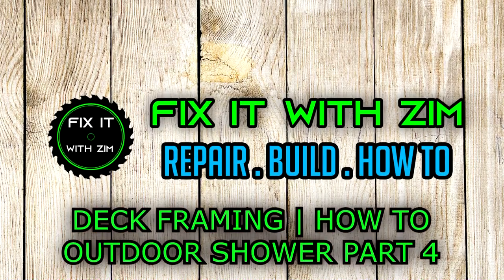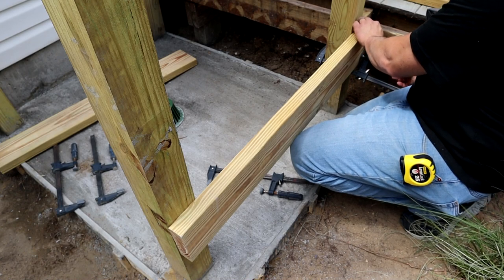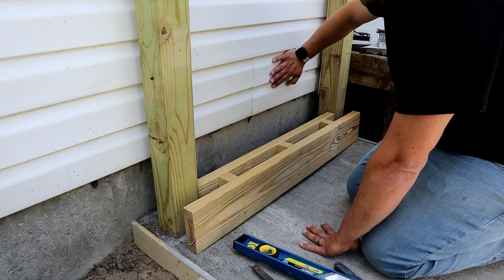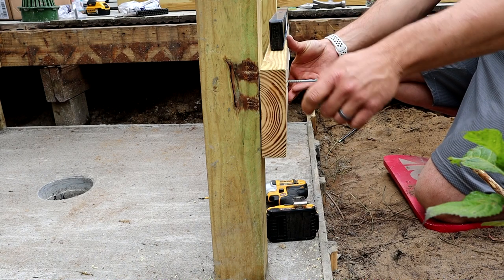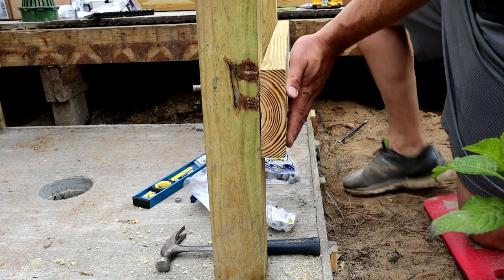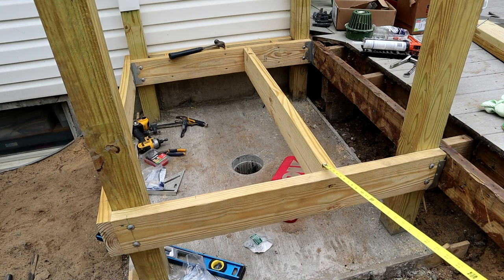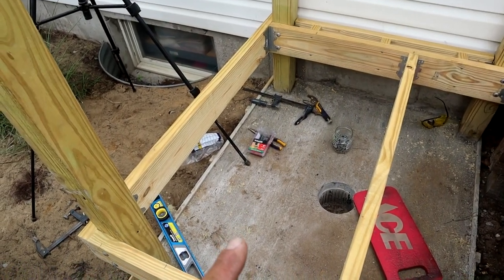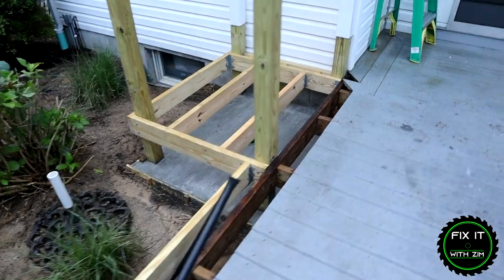Deck Framing 101 for Beginners | How To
This is part 4 of the outdoor shower series.  If you missed the previous videos, here's links to them.  Even if you're not building an outdoor shower, many of you may find this video useful for other deck related projects.

Milwaukee Drill/Driver set
DeWalt Drill/Driver set
The BEST Screwdriver
The LAST pair of pliers you’ll ever buy that the PROS use
AWESOME wrenches
DeWalt grinder
The BEST Hammer
Canon M50
Level 2 foot
2x6 Joist hangers
2x6 Concealed joist hangers
Joist hanger 1 1/2" nails
Joist hanger 3" nails